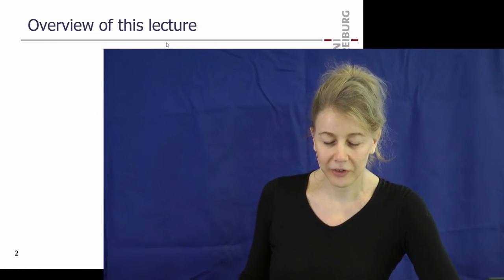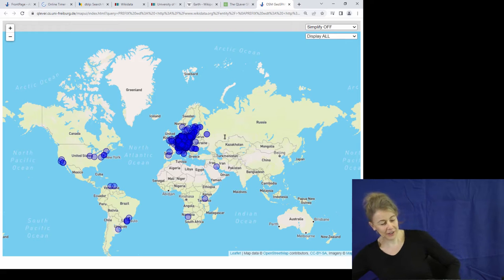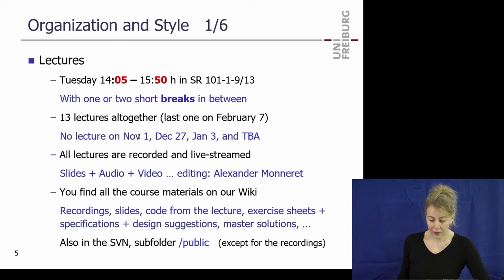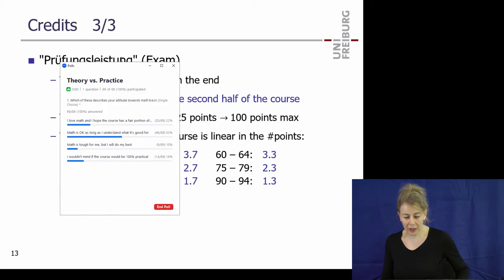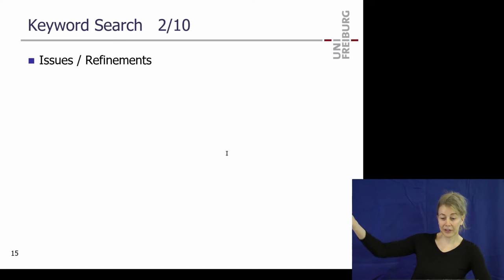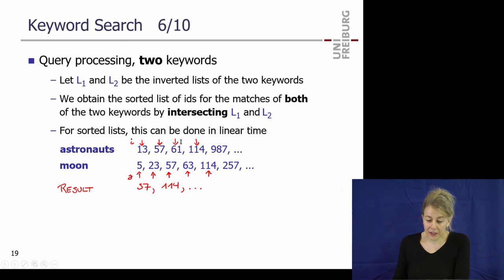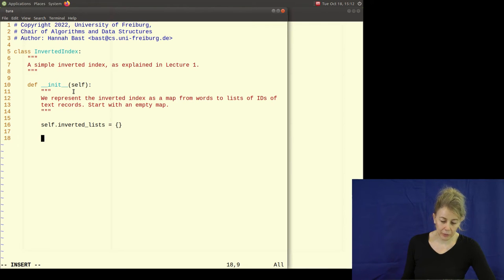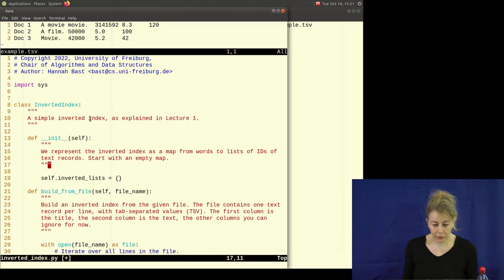Information Retrieval WS 22/23, Lecture 01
This is Lecture 1 of the course Information Retrieval, held by Prof. Dr. Hannah Bast at the University of Freiburg. All materials for the course can be found

Time stamps:
0:00 Introduction & Overview of the lecture
1:25 System demos
9:53 Course topics
11:24 Organization and style
24:20 Credits, Studienleistung & Exam
31:11 Keyword search
40:55 List intersection (zipper algorithm)
46:55 Implementing an inverted index
1:06:09 Zipf's law
1:19:39 Daphne
1:21:09 Forum & How to ask questions
1:24:42 SVN
1:30:24 Jenkins (Automatic build system)
1:34:40 Exercise sheet 1